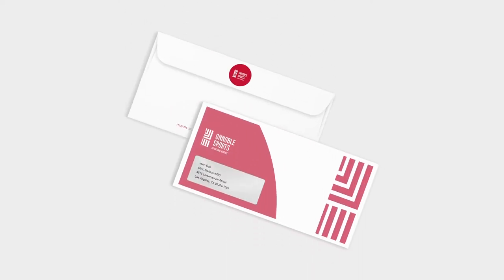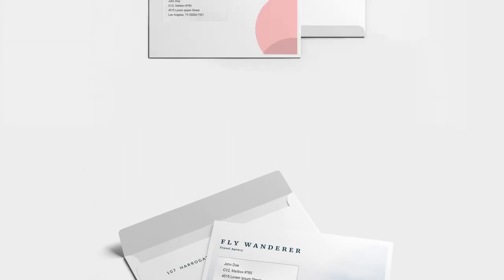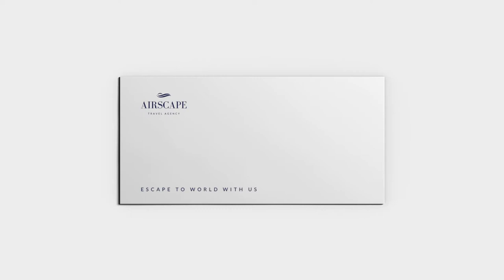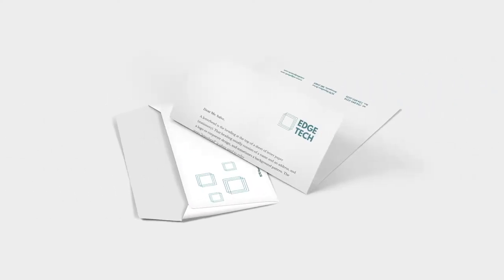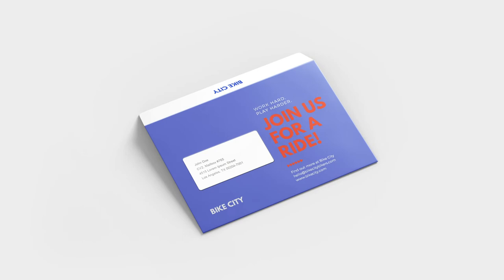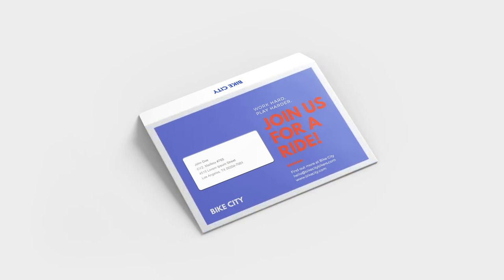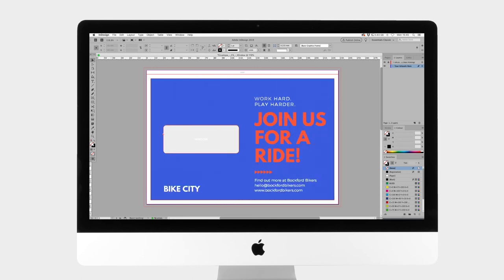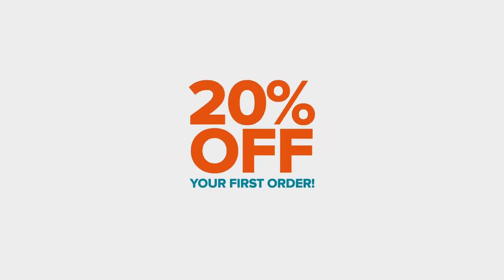Top Tips: Envelope Printing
WTTB's office printing range includes short-run envelopes, which are an excellent way to establish and maintain a professional company brand image. In this video, we share our top design tips for making designs that stand out.

WTTB is part of the largest online printing provider in the United Kingdom. We empower customers around the UK to grow their businesses with inspiring products, smart print technology, and award-winning support.

today to save on your printing projects with our low prices and free delivery.